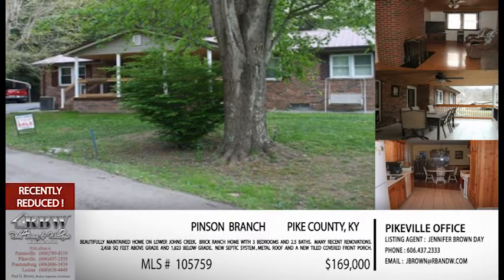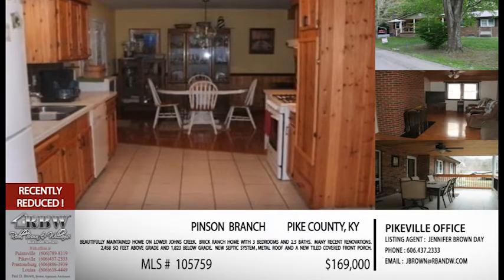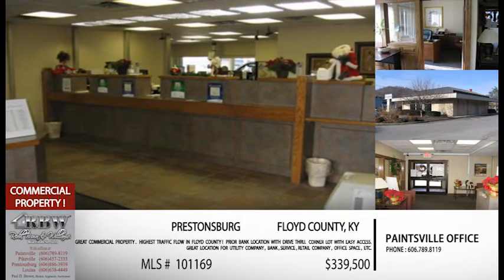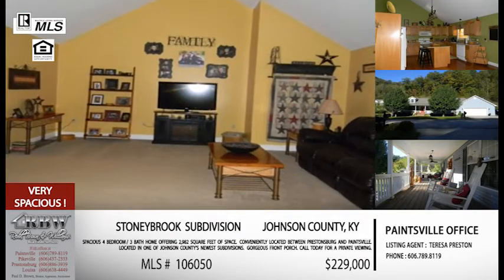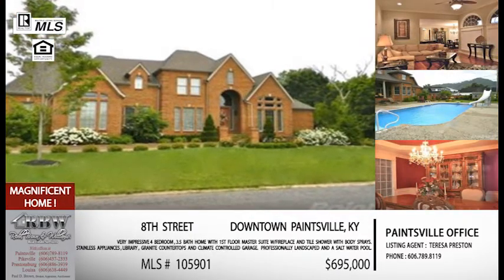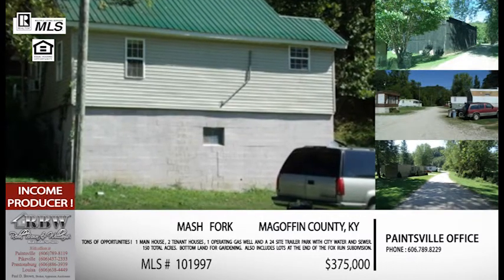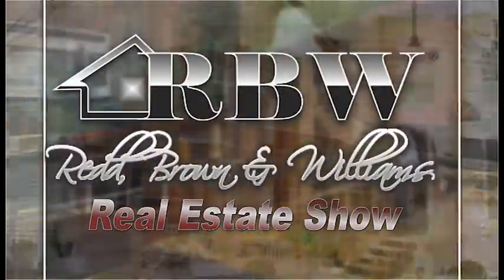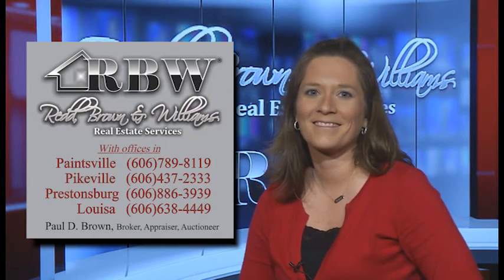Redd, Brown & Williams Real Estate Show : February 6, 2016